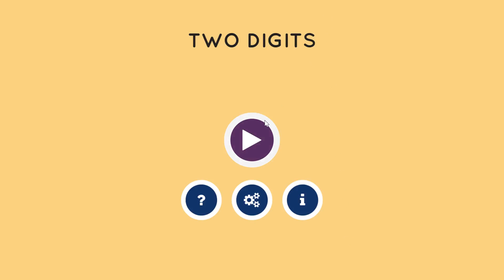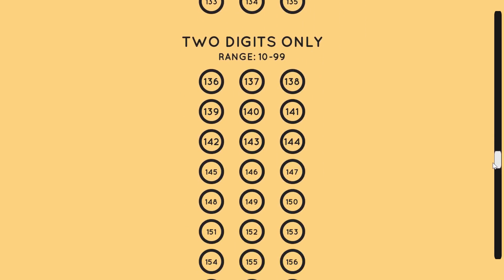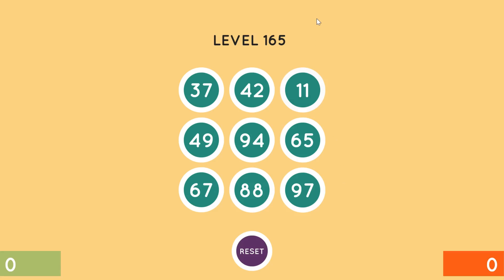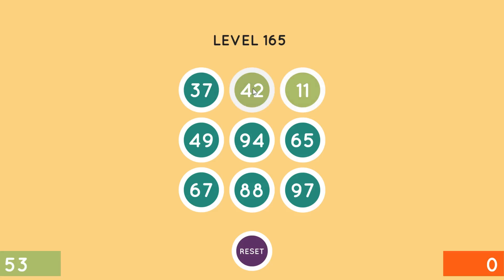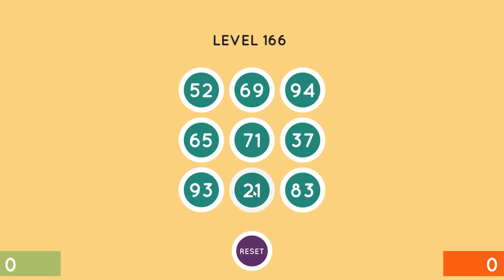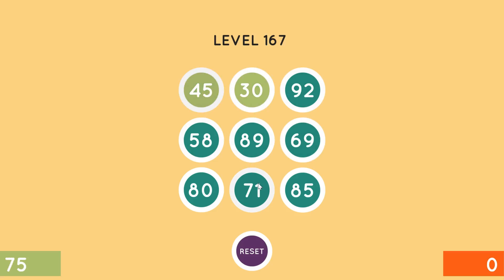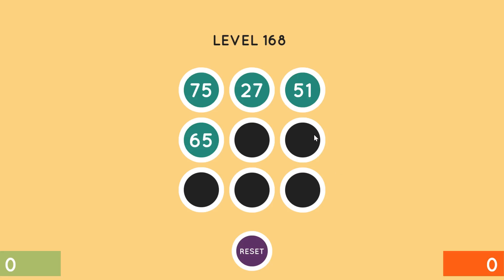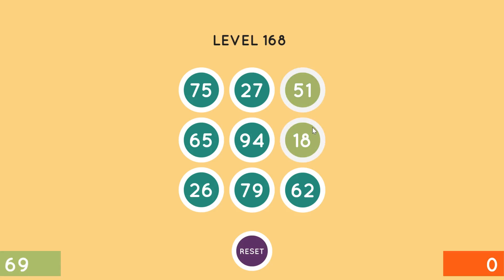📏Two Digits #10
🎲 Simple, minimalist and difficult. Two Digits is a perfect blend between insanity and happiness.

The objective is simple. You are given 9 numbers less than 100, and all you have to do is to choose two subsets with the same sum.

Just try it. See how difficult it is!

Features

250 puzzles, 11 level sets
Random mode, generate your own levels
Beautiful, calm UI
Steam Achievements